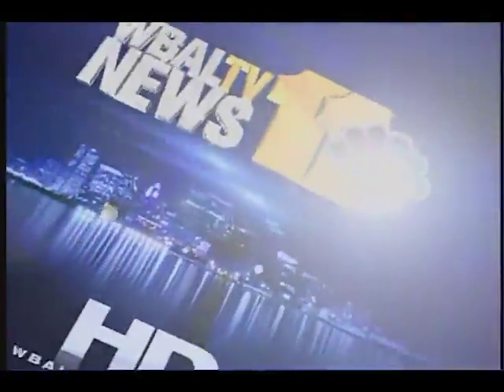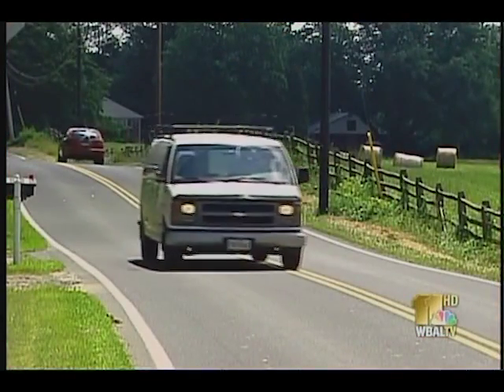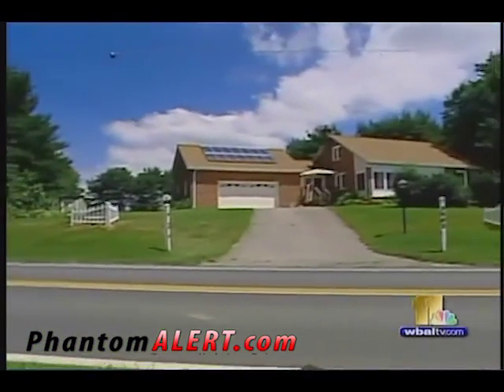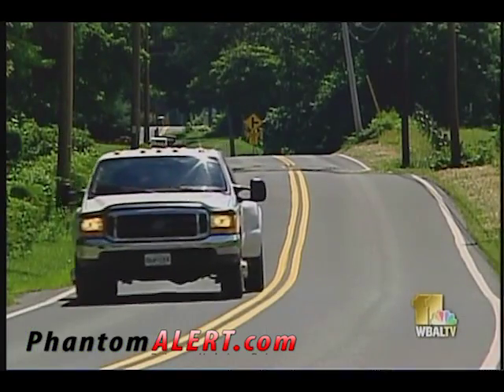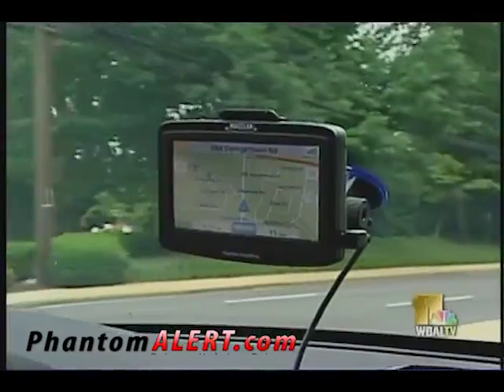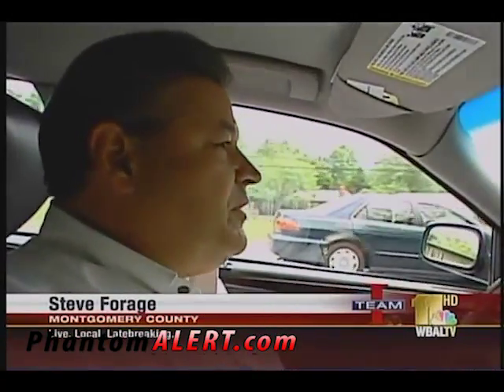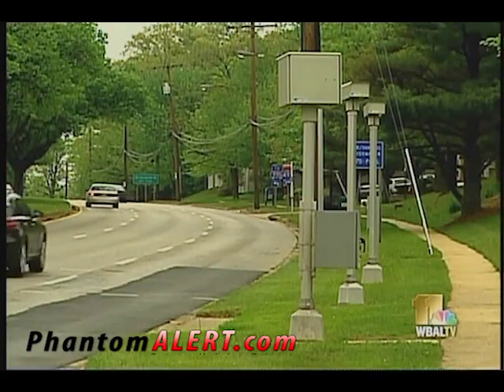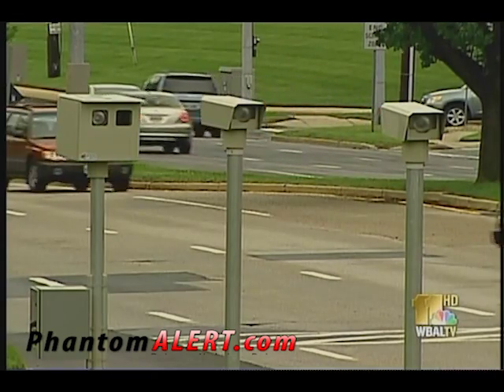Its time you fight back! Every Red Light Camera and Speed Camera location at your Finger Tips!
Avoid traffic tickets using your GPS or Smart Phone.
Download over 400,000 + database of red light camera, speed camera, speed trap, school zone, dangerous intersections, rail road crossings, black spots and speed bumps. NO MORE TRAFFIC TICKETS. Works with
GARMIN, TomTom, Android, iPhone, BlackBerry.